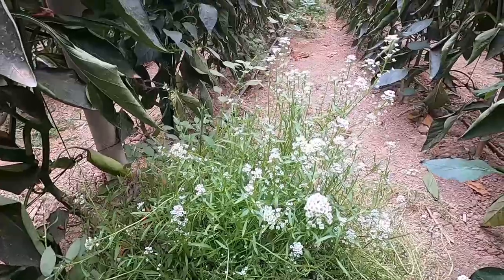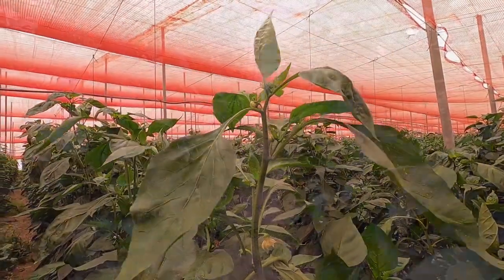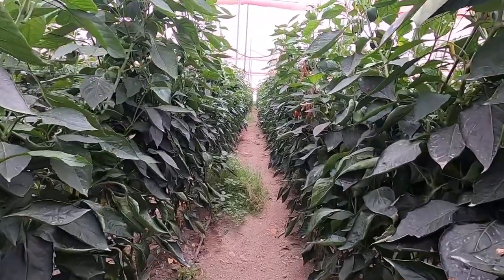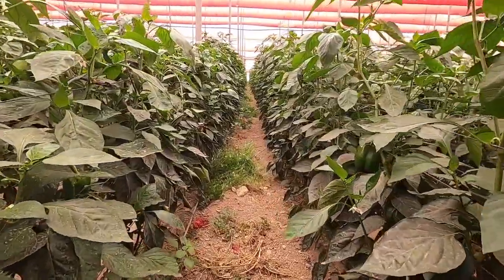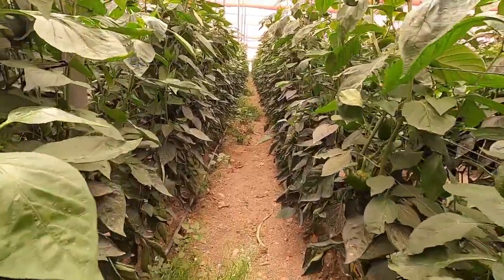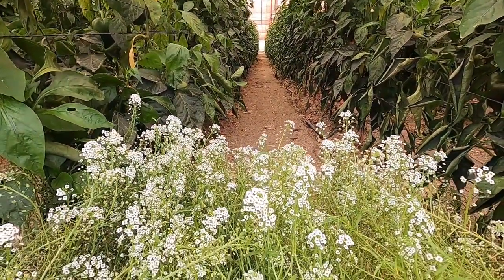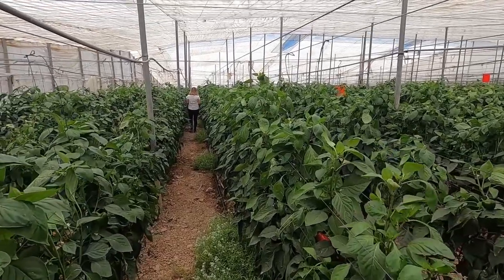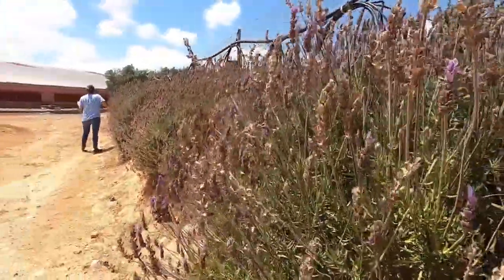Implentation of ecological infrastructures in greenhouse pepper crops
WGs "Integrated Control in Protected Crops, Temperate and Mediterranean Climate", video contribution 2021: Mar Grimalt, María Pérez-Marcos, Luis de Pedro Noriega, Luis Gabriel Perera-Fernández, Francisco Torró Vals, Juan Antonio Sánchez
In recent years, agriculture has evolved towards unsustainable systems in the medium long term. However, a key strategy to reverse this process is to move to systems that improve biodiversity, in order to improve the ecosystem services they provide us and to reduce the use of phytosanitary products as much as possible. For this, biological control by conservation is a key tool to evolve towards an increasingly sustainable agriculture.  The presented work aims to promote biological control by conservation in pepper crop greenhouses through the installation of ecological infrastructures (1:  companion plants interspersed in the crop, 2: hedges on the sides of the greenhouse)